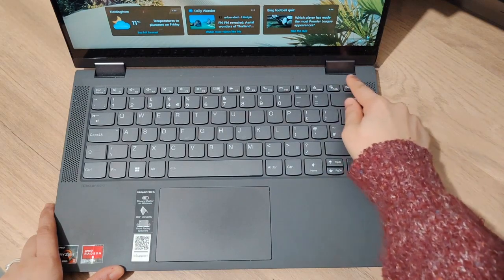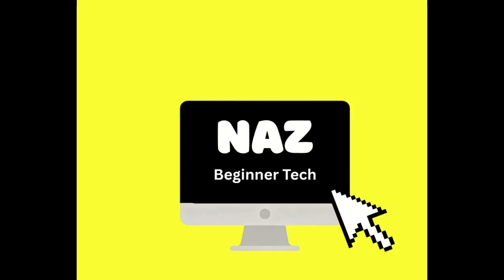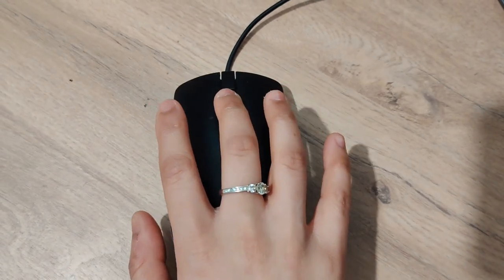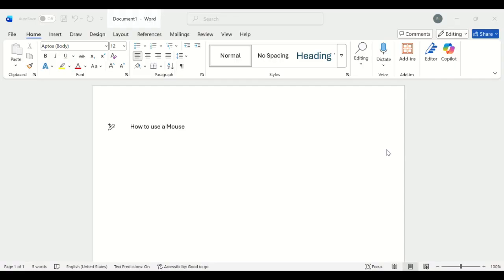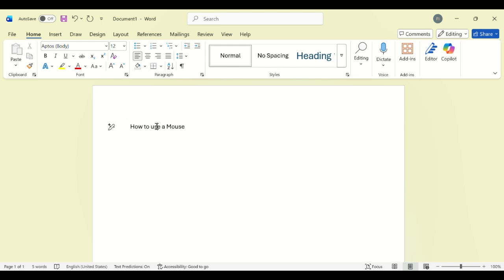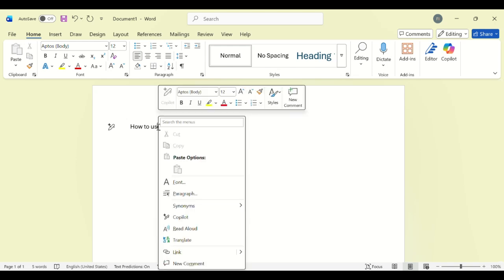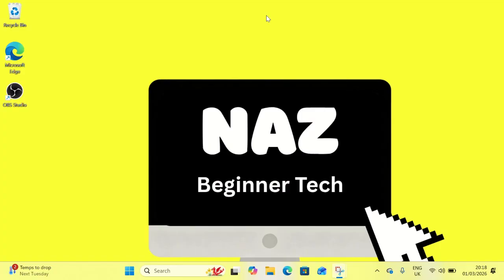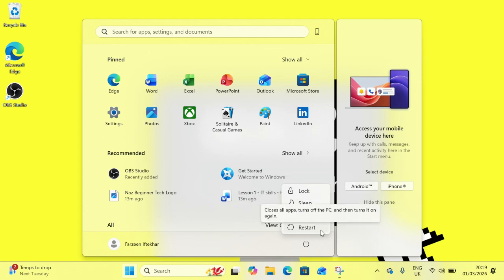Lesson 1 - Computer Basics: Turning On/Off, Keyboard & Mouse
In this lesson, we’ll be covering the basics: how to turn a computer and laptop on and off, how to use a keyboard and mouse, and an introduction to navigating your screen with the mouse, including a step-by-step demonstration.

I hope you find this lesson helpful and continue supporting the channel as we learn and grow together.